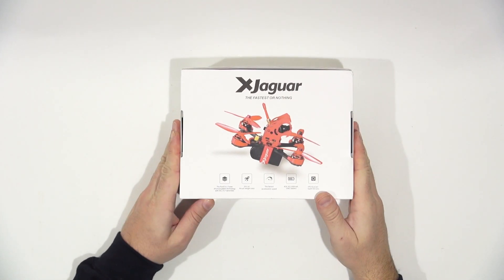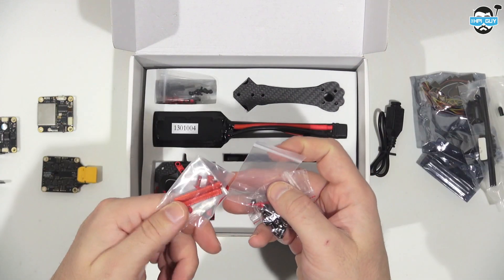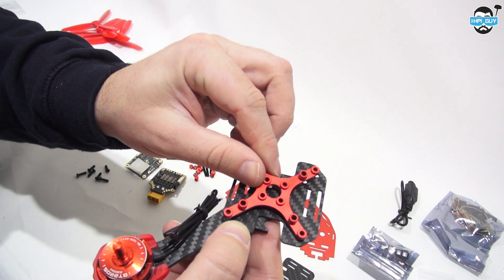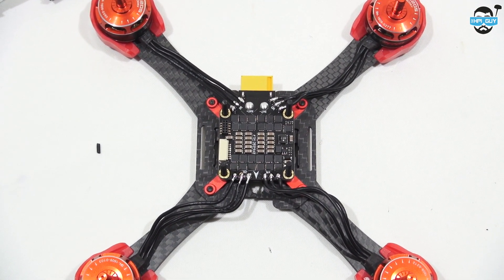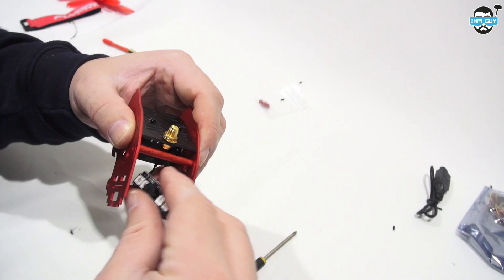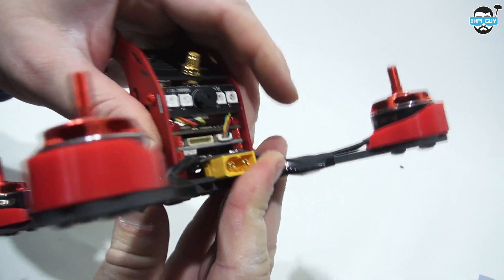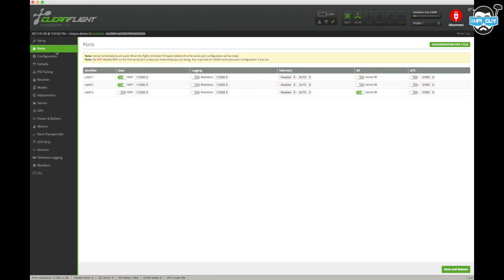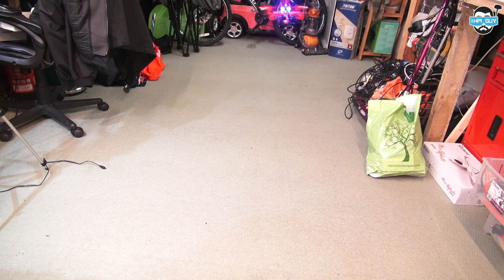HPI GUY | XJaguar Build & Setup Video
Changing Video Transmitter Power:
If you would like to change the power level between 25mw and 600mw (Some 250mw), the method is to press the frequency modulation button, then power the board. Fast flashing 4 times means the power is changed from low to high, slow flashing 4 times means from high to low. Warning: It is best to do this with a 3s pack so you do not get as much peak voltage spikes which may fry your VTX. (thanks dmerc00)